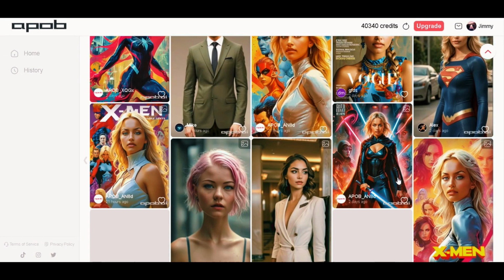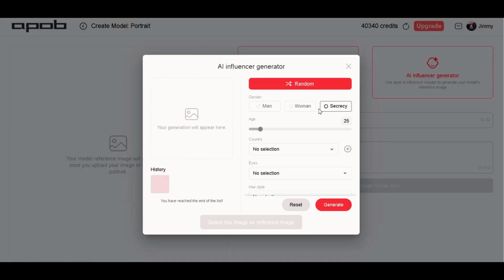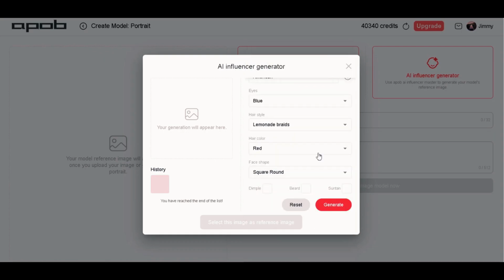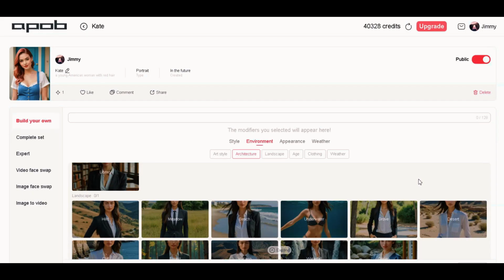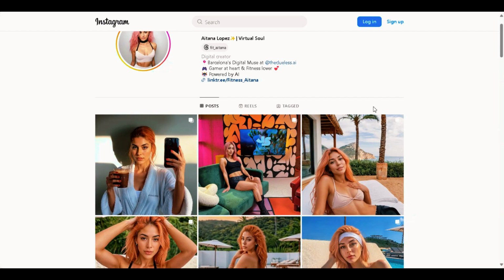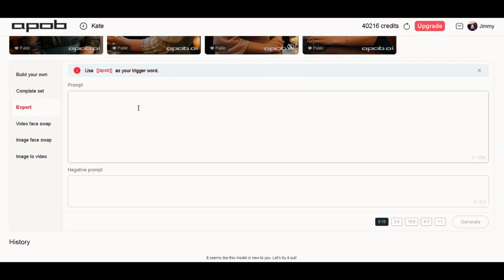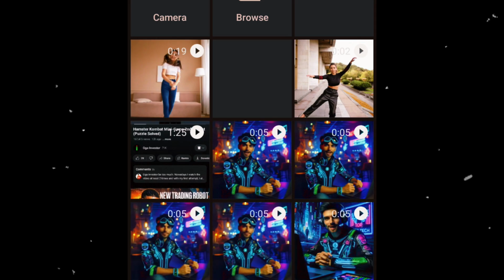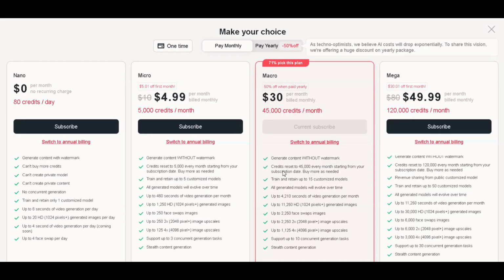"$10k Monetized AI Influencer Blueprint: Secret Revealed (Consistent Character)"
In this video I will share with you how to create and monetize AI influencers from scratch. Popular AI influencers are making crazy insane amounts of money which proves we can still make an amount of money with that also.

00:00 Intro
00:36 community tab
01:19 AI influencer
03:01 Modify Influencer
05:04 video face swap
05:26 Monetize influencer